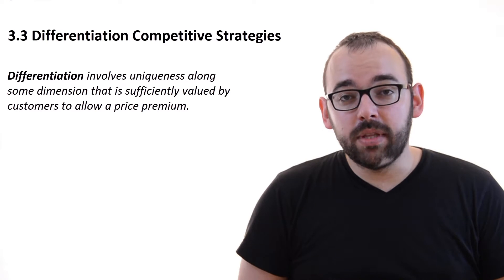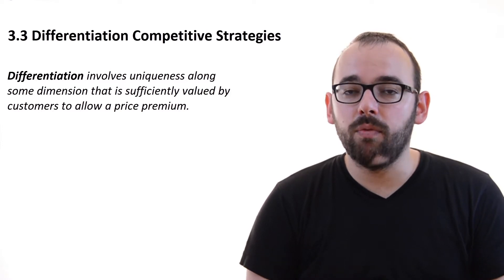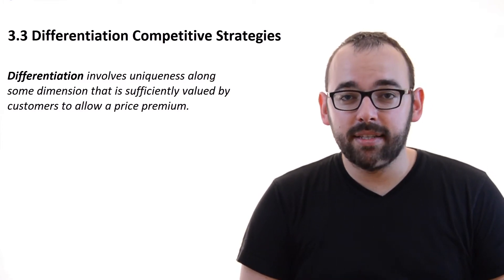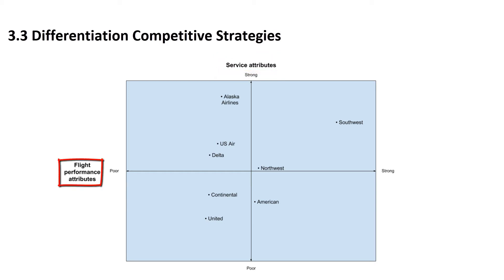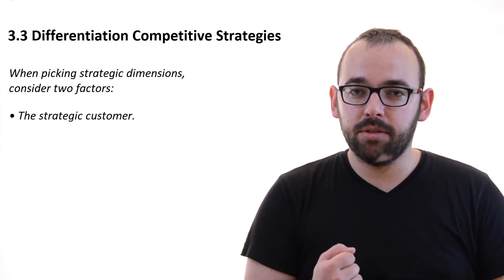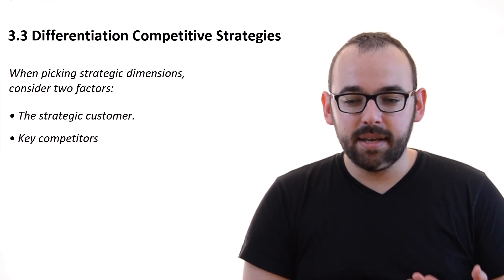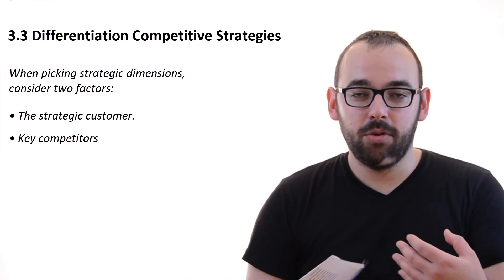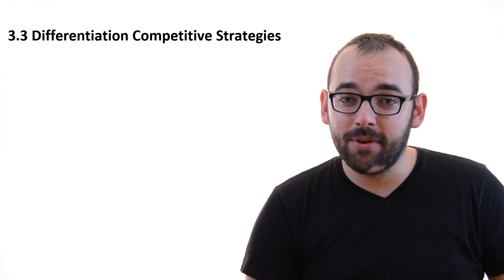3.3 Differentiation Strategy